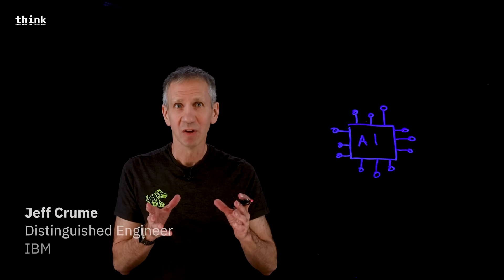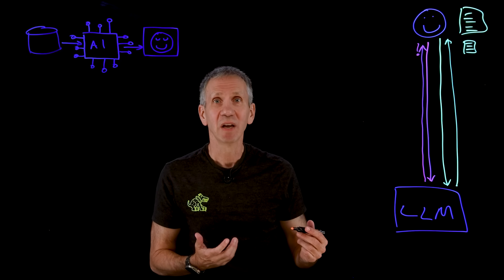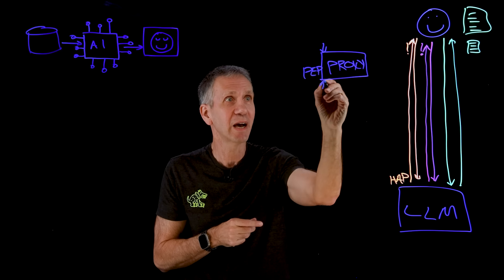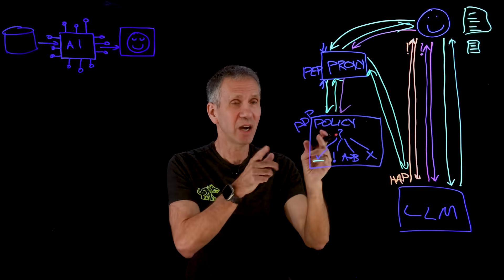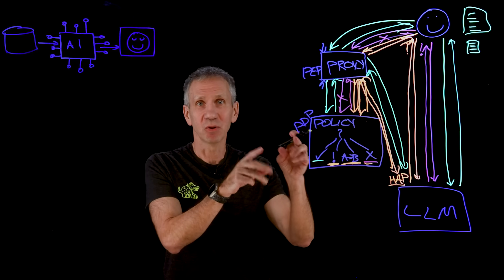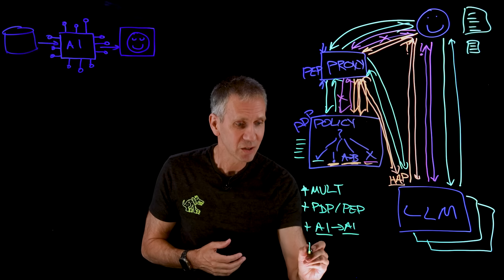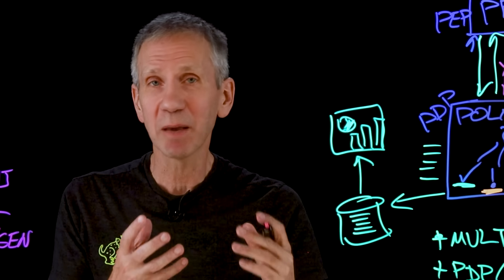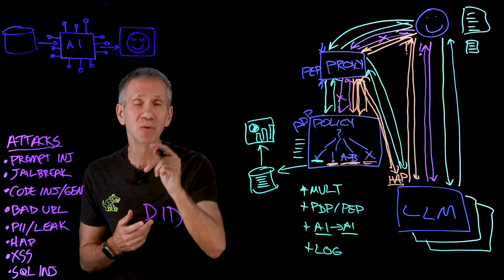LLM Hacking Defense: Strategies for Secure AI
How do you secure large language models from hacking and prompt injection? 🔐 Jeff Crume explains LLM risks like data leaks, jailbreaks, and malicious prompts. Learn how policy engines, proxies, and defense-in-depth can protect generative AI systems from advanced threats. 🚀

AI news moves fast. Sign up for a monthly newsletter for AI updates from IBM